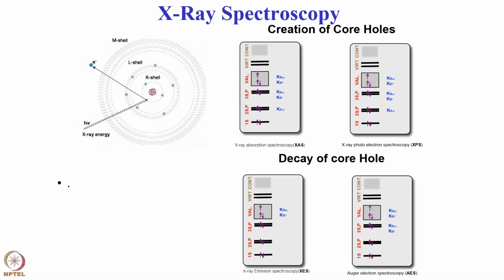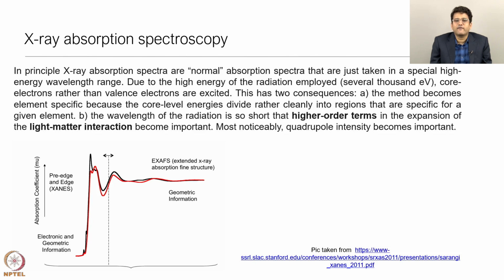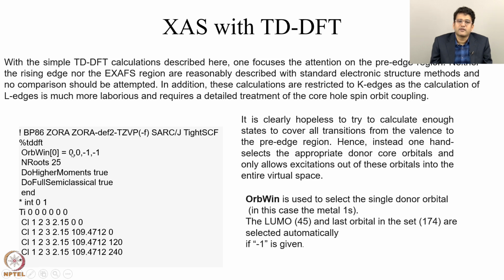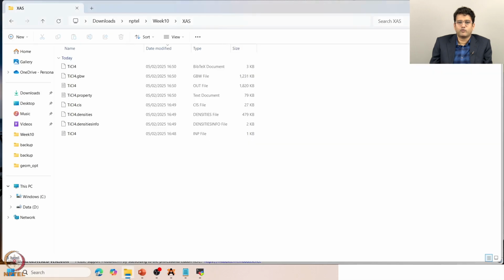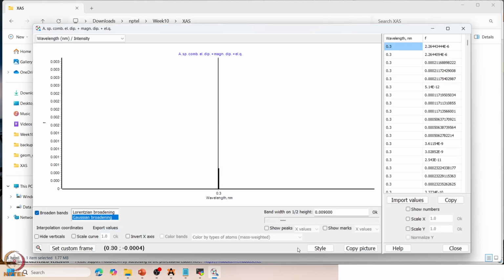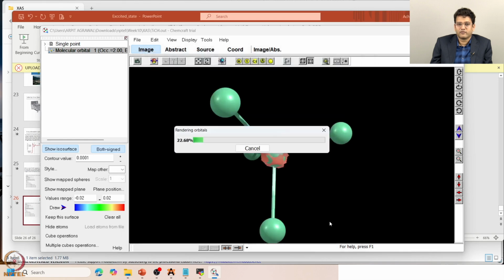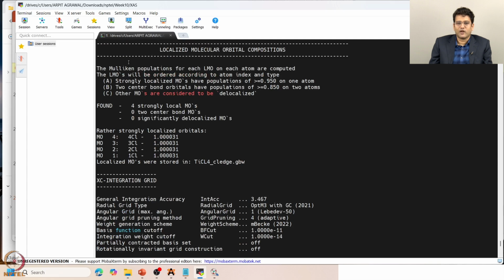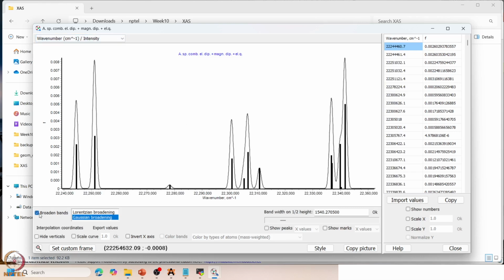Week 10: Lecture 61: X-Ray Spectroscopy